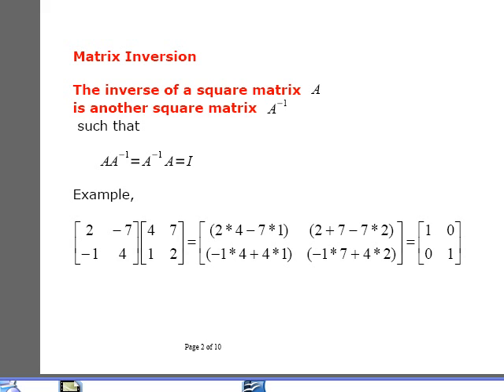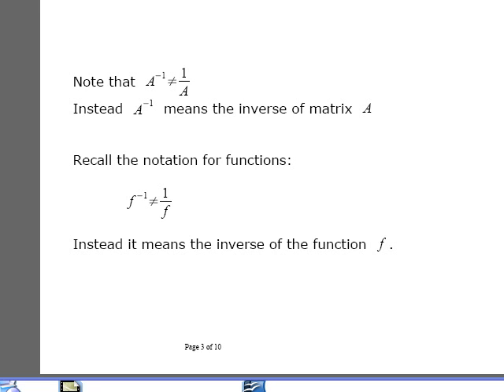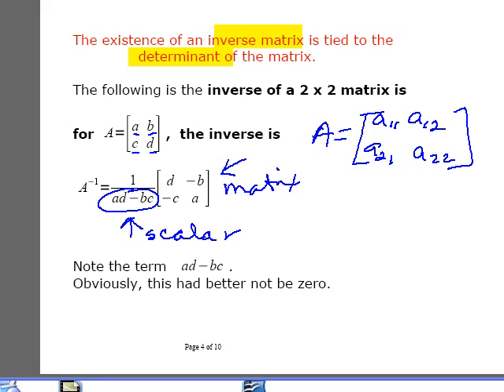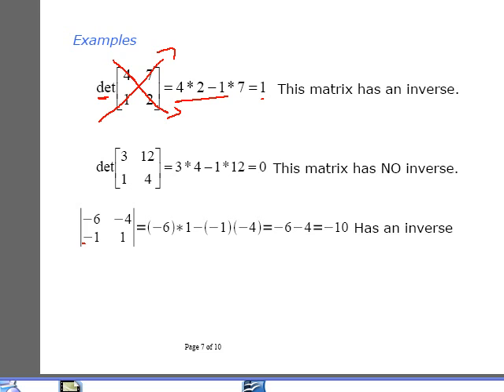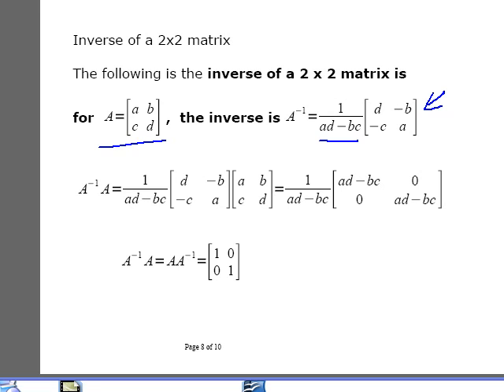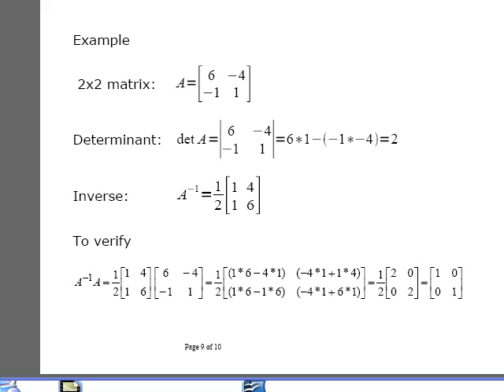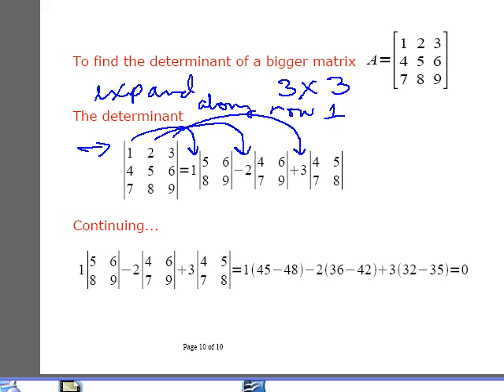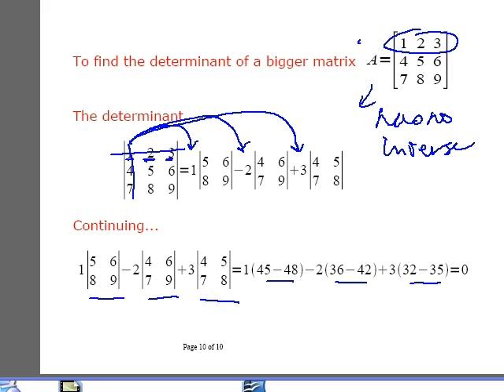Math107 Ch5e Inverses and Determinants